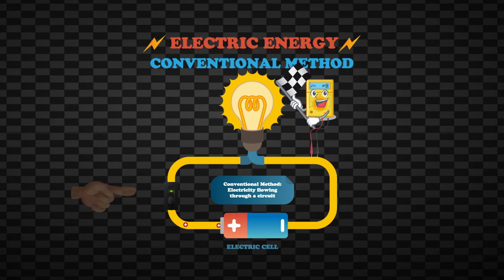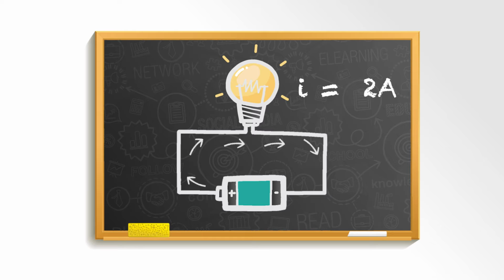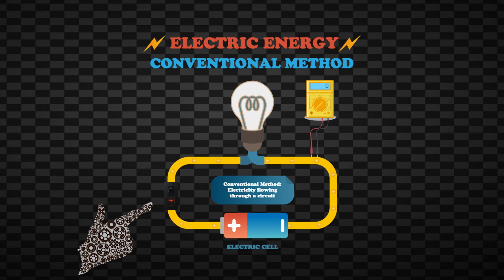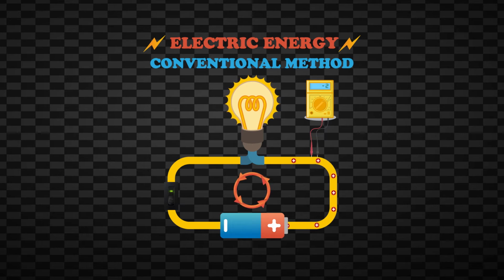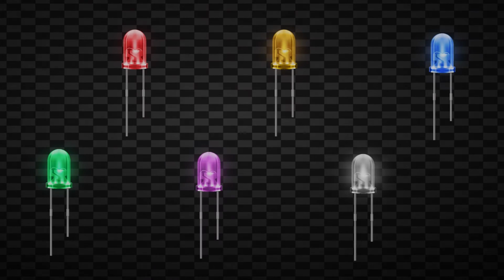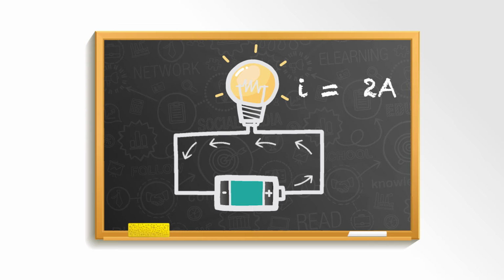Flow of Electricity 01